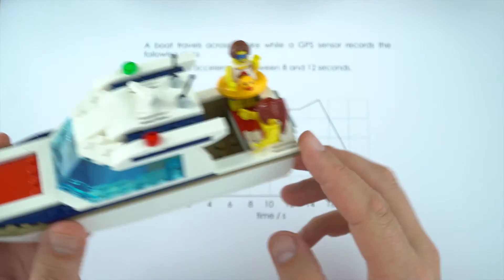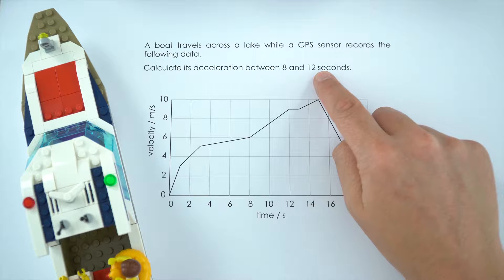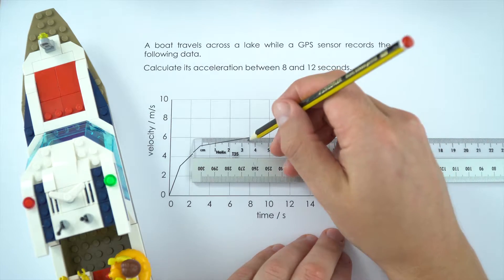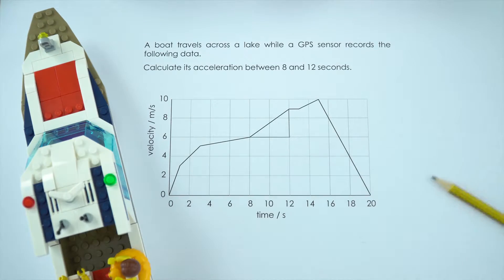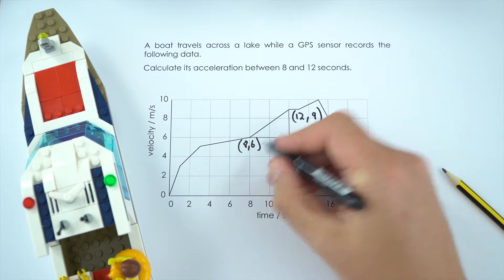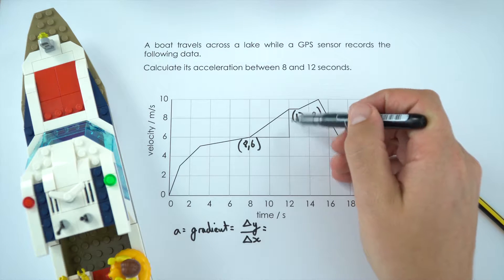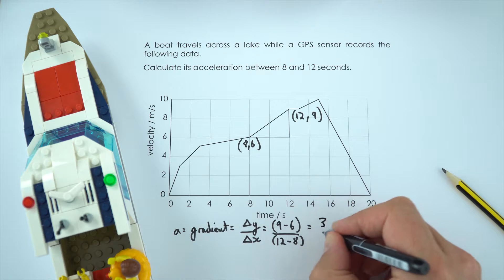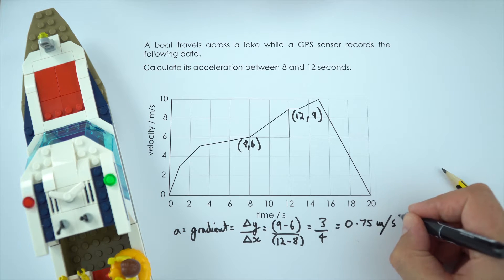Calculating Acceleration from a Velocity-Time Graph - WORKED EXAMPLE - GCSE Physics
This video is a worked example on velocity-time graphs. This is a popular type of question to be asked and this one is specific to calculating acceleration from a velocity-time graph.

The question is as follows:
A boat travels across a lake while a GPS sensor records data. Calculate its acceleration between 8 and 12 seconds (from the graph).

The skill in answering questions like this lies in interpreting the graph and reading the correct data.

Lewis

Relevant for GCSE Physics 9-1 in the following exam boards:
Edexcel
CCEA
OCR A
OCR B
WJEC